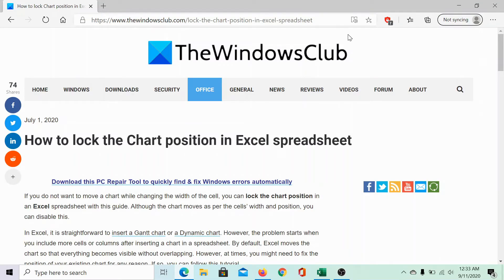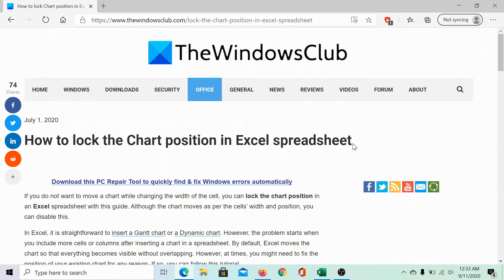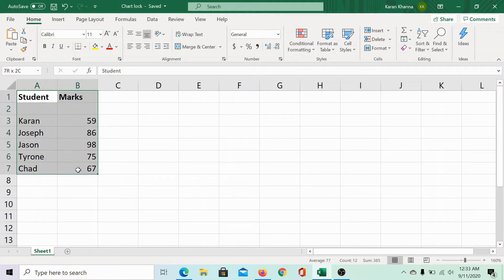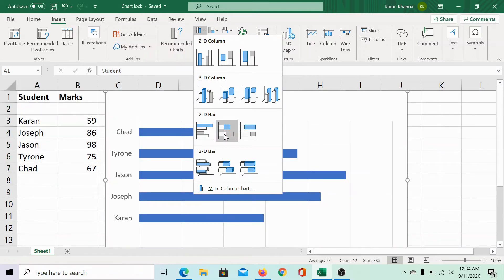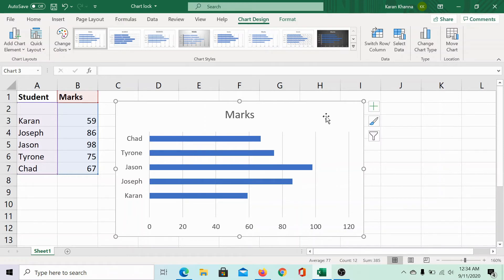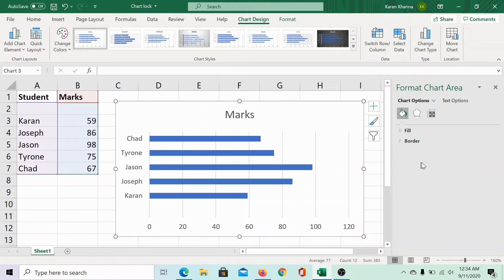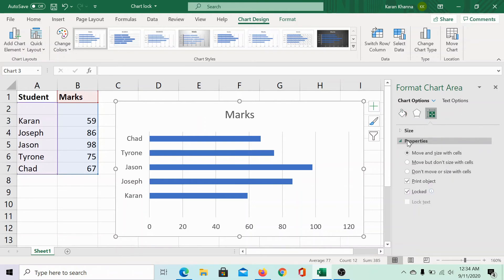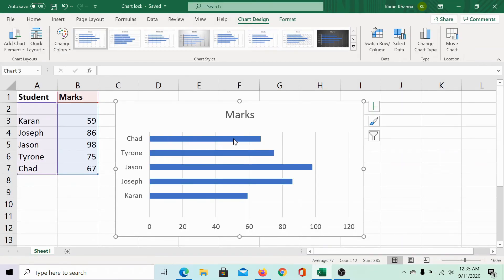How to lock the Chart position in Excel spreadsheet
If you do not want to move a chart while changing the width of the cell, you can lock the chart position in an Excel spreadsheet with this guide. Although the chart moves as per the cells’ width and position, you can disable this.

In Excel, it is straightforward to insert a Gantt chart or a Dynamic chart. However, the problem starts when you include more cells or columns after inserting a chart in a spreadsheet. By default, Excel moves the chart so that everything becomes visible without overlapping. However, at times, you might need to fix the position of your existing chart for any reason.

To lock the position of a Chart and prevent it from moving in an Excel spreadsheet, follow these steps:

1] Right-click on the existing chart.
2] Select the Format Chart Area option from the context menu.
3] Switch to Size & Properties tab.
4] Expand Properties.
5] Select Don’t move or size with cells.